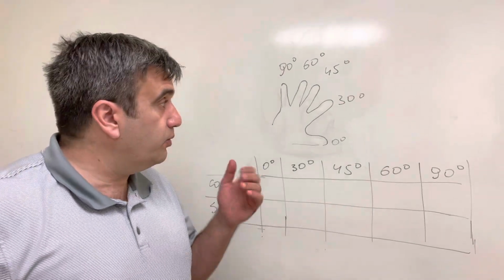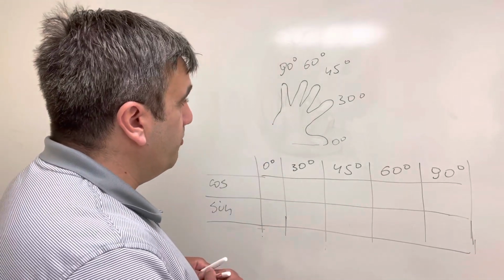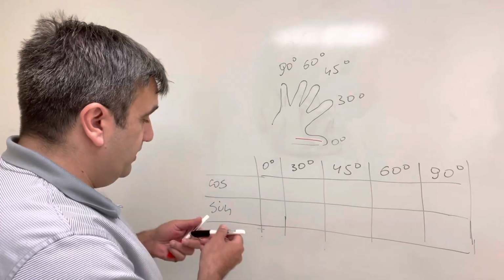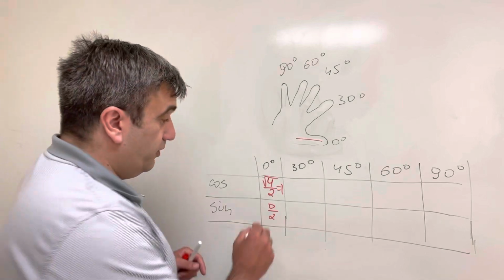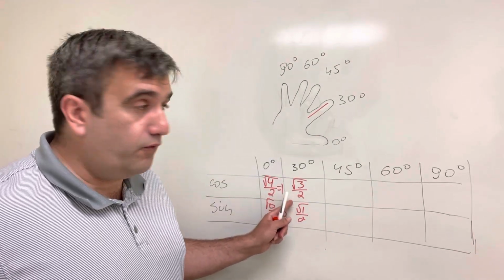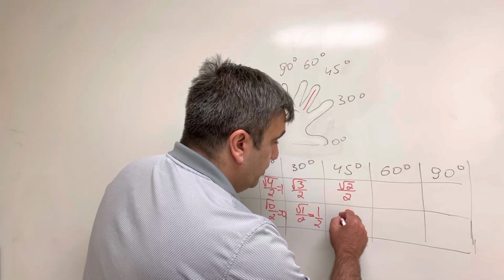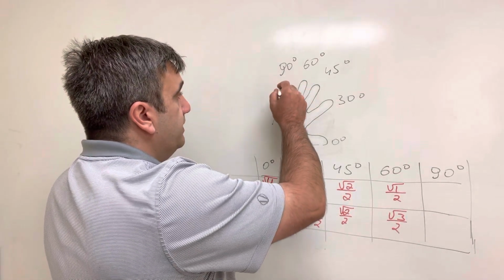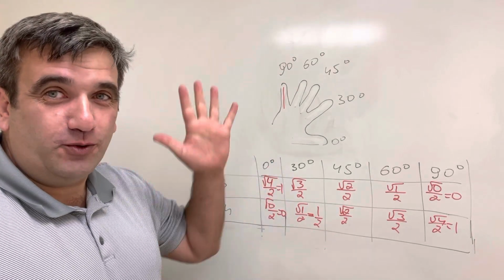How to remember sin and cos values on the unit circle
For many students it is challenging to remember values of sin and cos on the unit circle. In this video we discuss the method how to remember the values using fingers. 😀😀😀😀😀